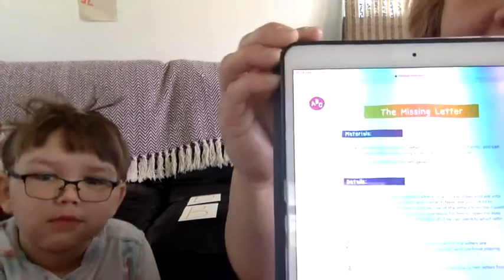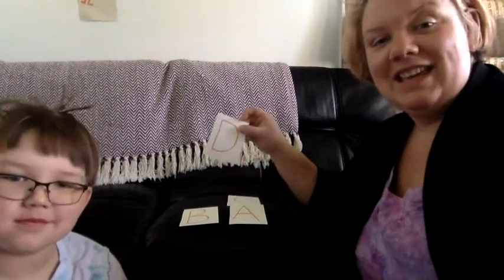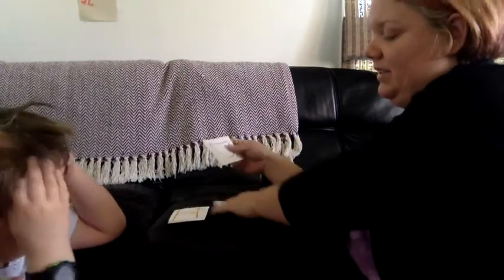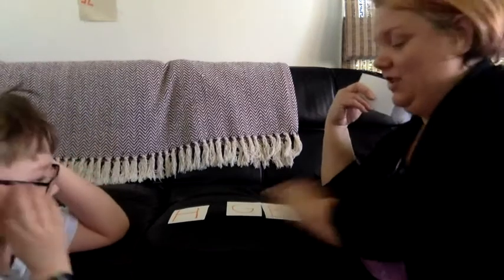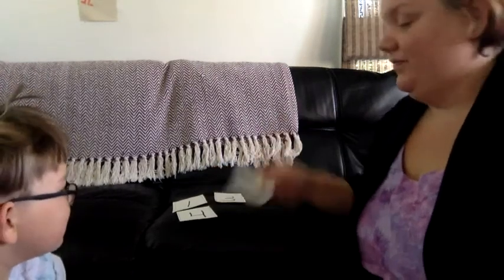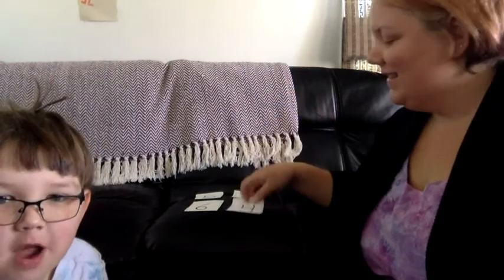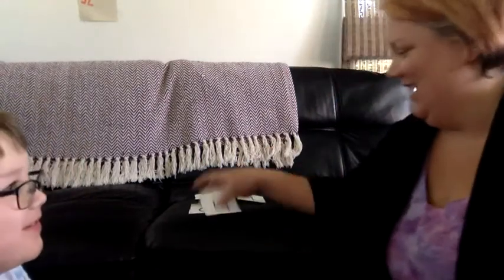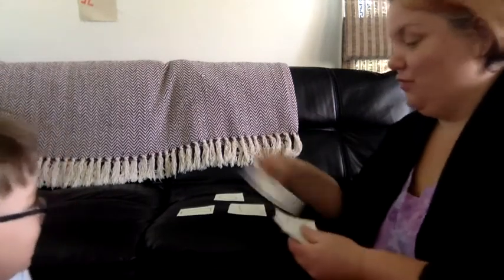The Missing Letter Game